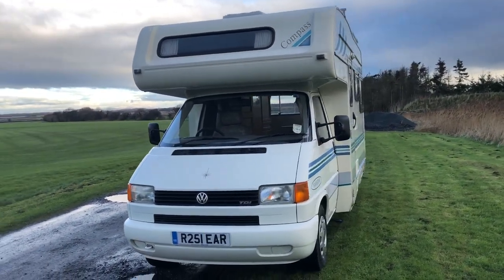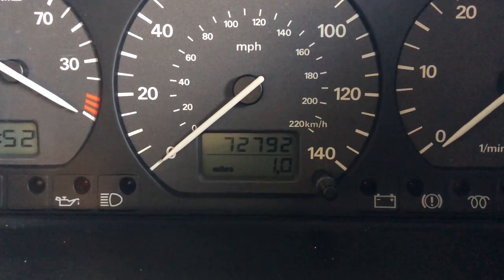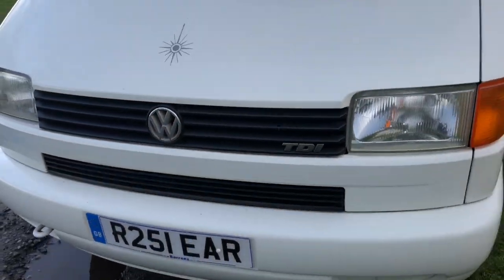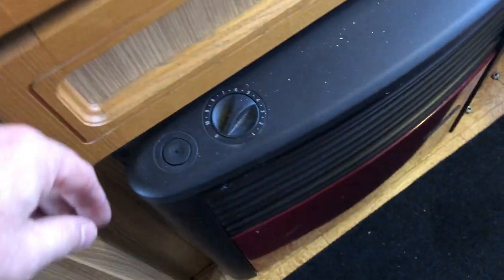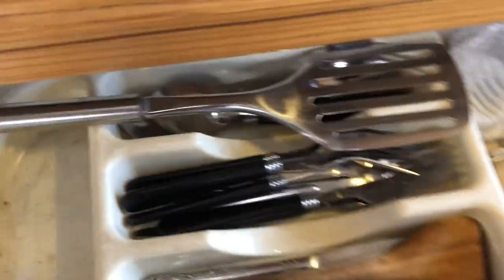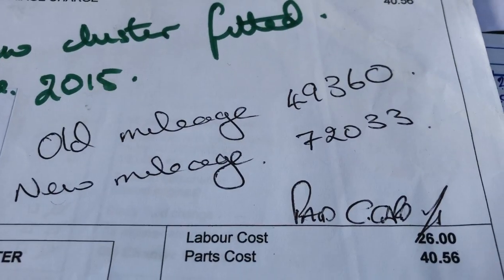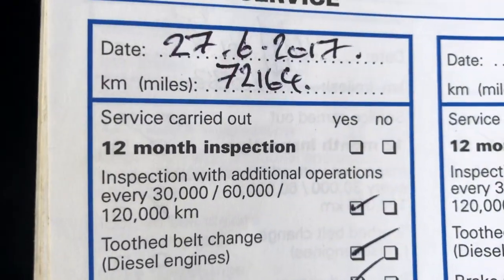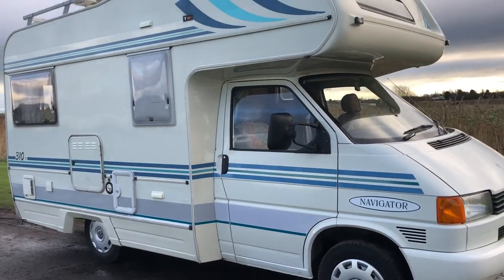1998 VW T4 TDI COMPASS NAVIGATOR MOTORHOME DIESEL CAMPER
£12500, MOUSE TO HOUSE CAMPERS: CAMPERS, MOTORHOMES AND CARAVANS BOUGHT FOR CASH, ANTONY VALENTINE 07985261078